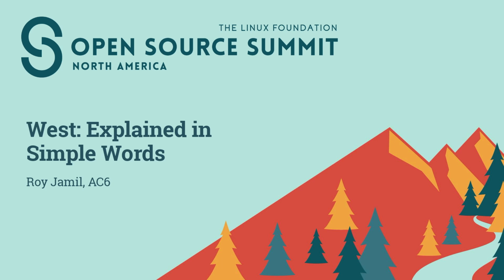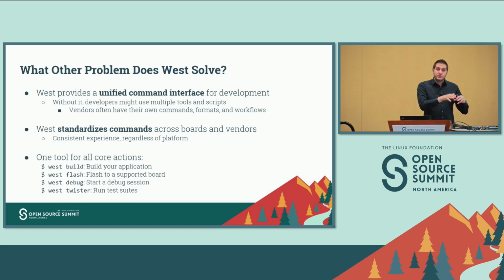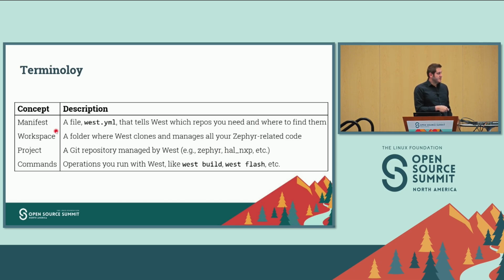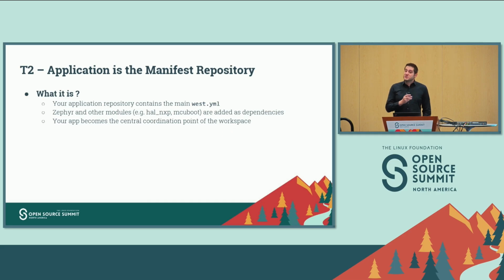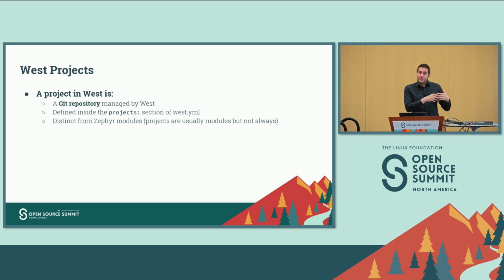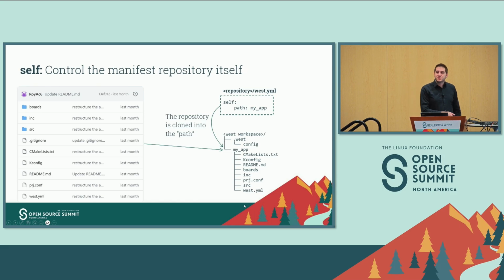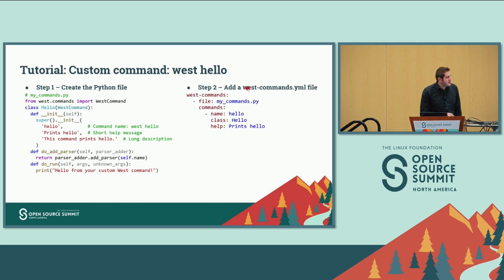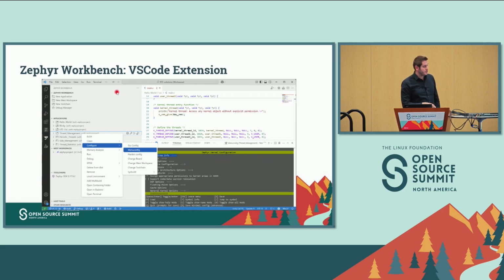West: Explained in Simple Words - Roy Jamil, AC6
Engineers coming from traditional RTOS or bare metal backgrounds may initially see Zephyr's meta-tool, West, as an unfamiliar hurdle. While it might seem a bit complex at first, West is actually a simple and effective way to handle multiple repositories, as well as to build, debug, analyze, and more.

In this talk, we’ll break down what West does and how it fits into the Zephyr ecosystem. We'll use plain language and practical examples, showing that West isn’t a barrier at all. Instead, it’s a powerful tool that makes managing your projects easier and more organized. From my experience teaching Zephyr and West, I’ve seen how quickly developers come to appreciate its capabilities once they understand how it fits into their workflow.

We'll also explore why West exists and dive into its range of commands. Plus, we'll highlight the opportunities it offers, including enabling capabilities that were not possible without it.

Finally, we’ll demonstrate how to create custom commands with West and provide examples of how you might tailor these commands to meet the specific needs of your applications.